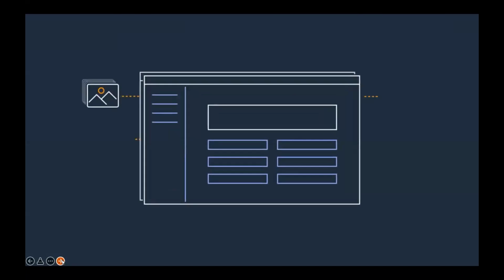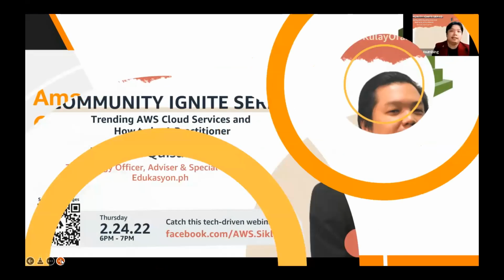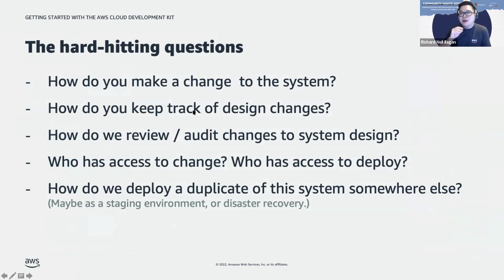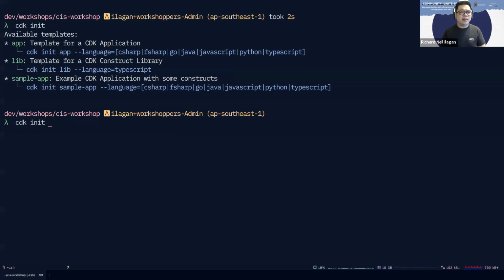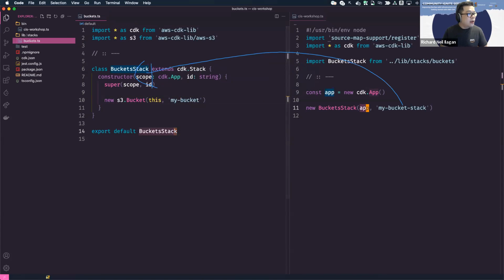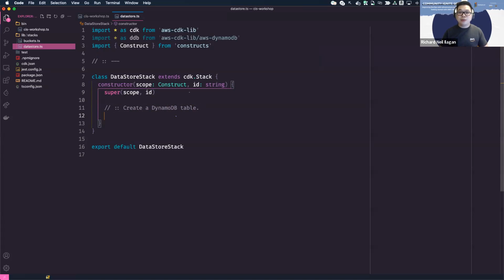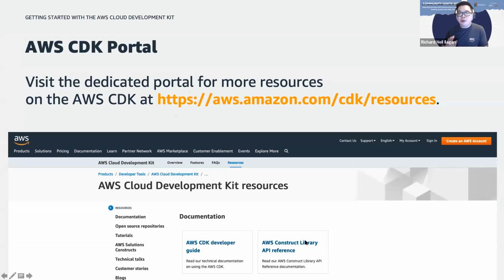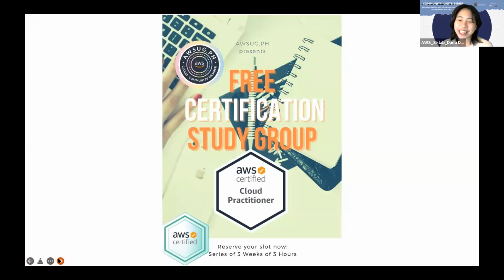Community Ignite Series #30: Improving DevOps w/ Infrastructure-as-Code: Getting started w/ AWS CDK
Timestamps:
0:00 - Edukasyon.ph
1:11 - Amazon DevOps Guru
3:34 - #29 Highlights
4:38 - Start your Learning Journey into the Cloud with AWS Training and Certification
7:41 - DevOps Engineering on AWS
8:54 - CIS #30 Highlights (Trending) AWS Cloud Services and How to be a Practitioner
9:53 - Introduction
15:54 - Introduction to Speaker
16:02 - Improving DevOps with Infrastructure-as-Code (IaC): Getting started with AWS CDK
1:07:04 - Q&A
1:13:18 - Announcement of Upcoming Events
1:18:44 - Top CIS Attendee Award
1:19:50 - Closing
1:22:07 - Start your Learning Journey into the Cloud with AWS Training and Certification